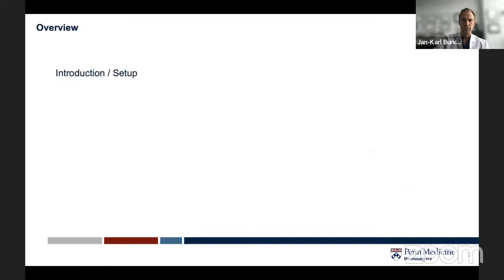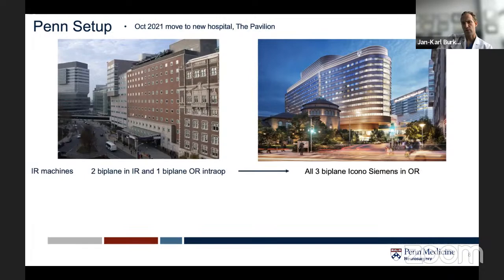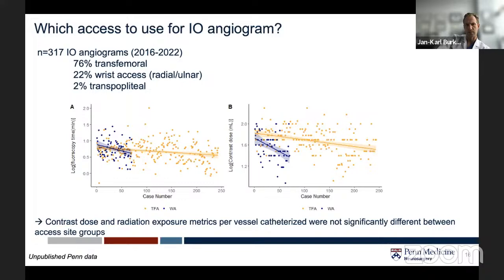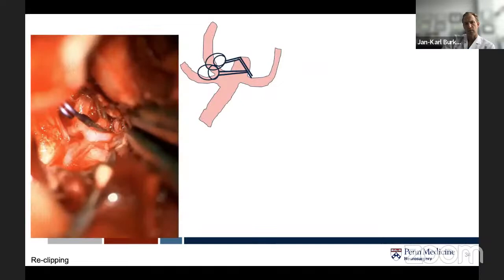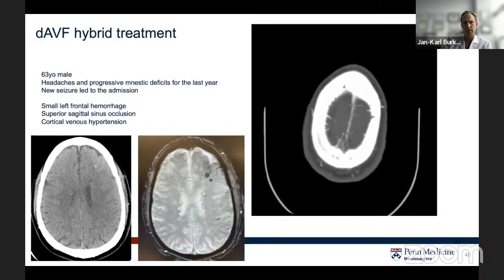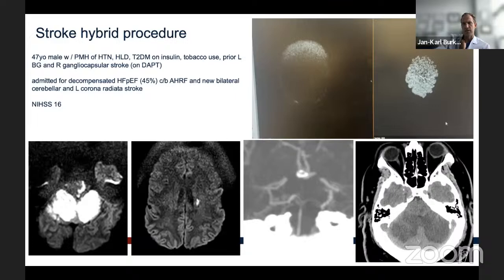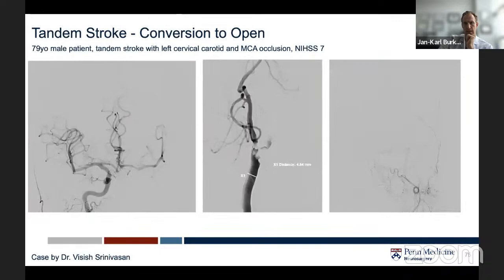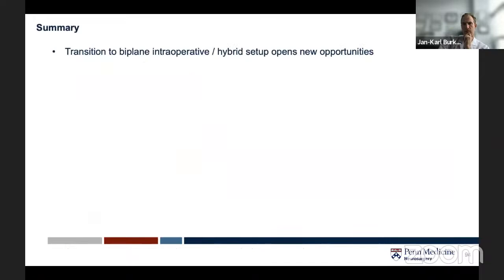Biplane Angiography into the Intraoperative Setting - Jan-Karl Burkhardt, MD